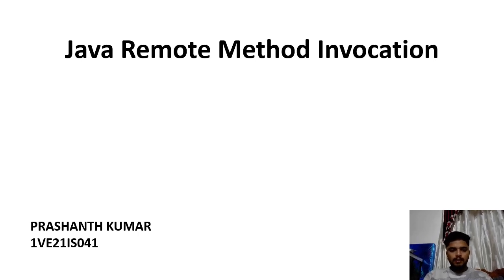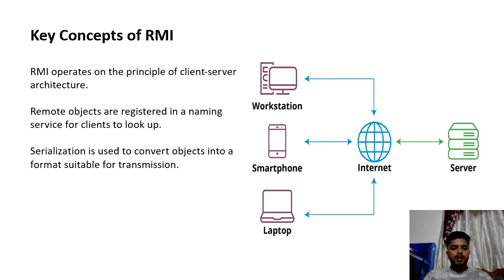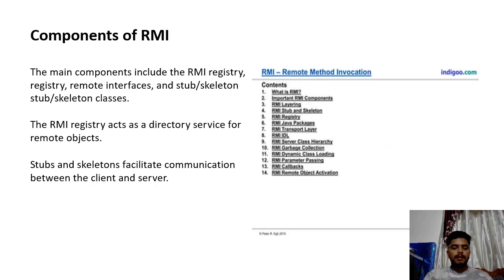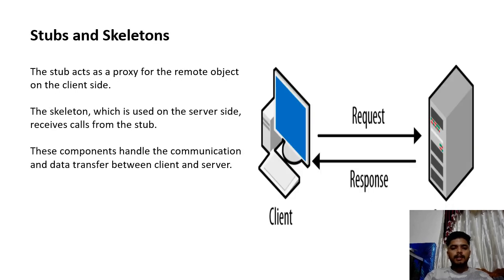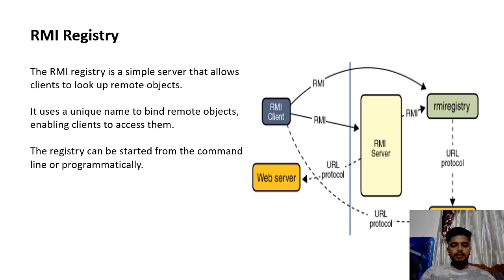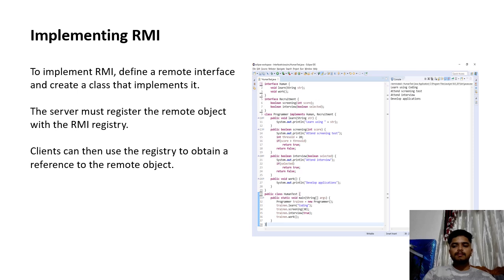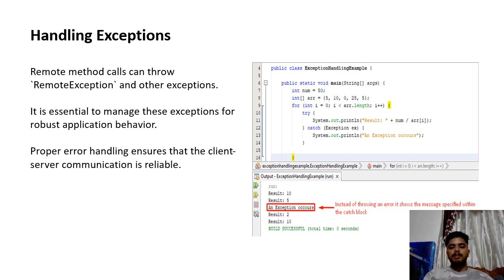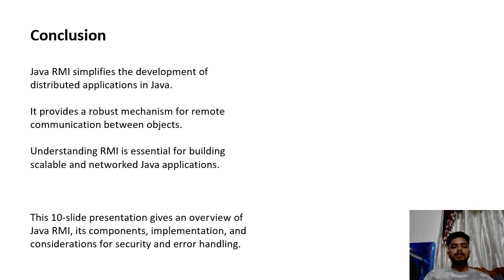Java Remote Method Invocation